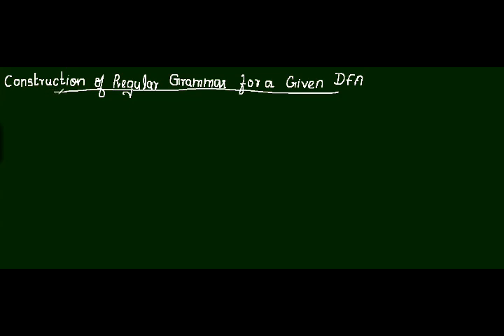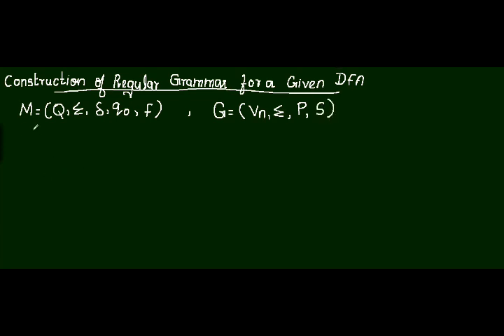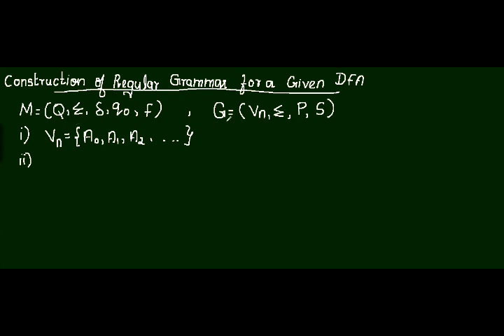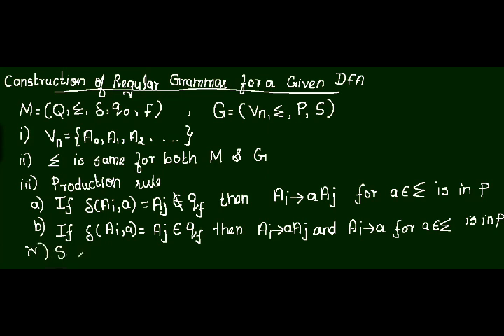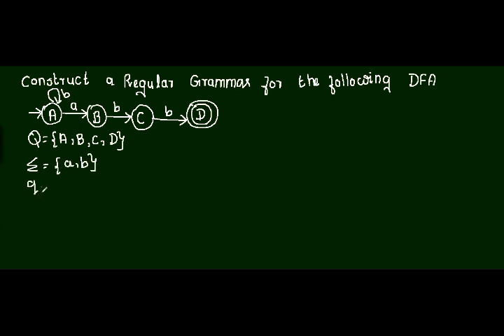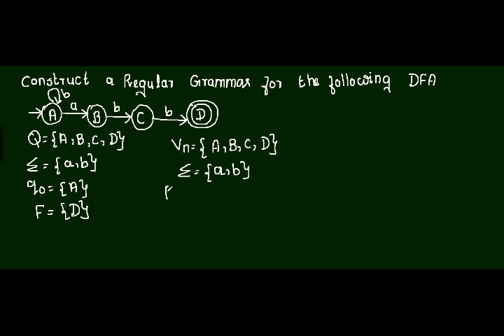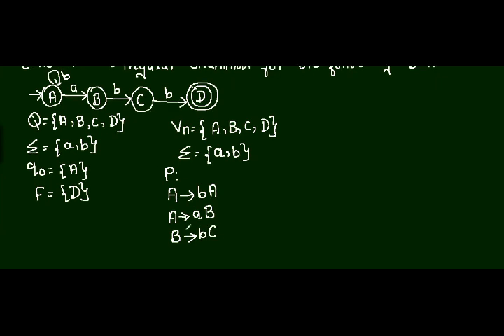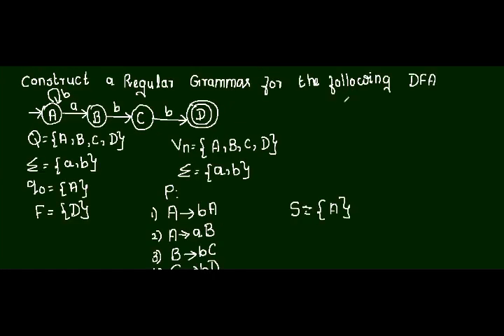CONSTRUCTION OF REGULAR GRAMMAR FROM DFA - TOC-35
In this lecture I explain the construction of regular grammar from DFA using example